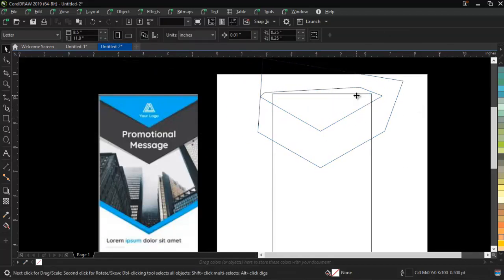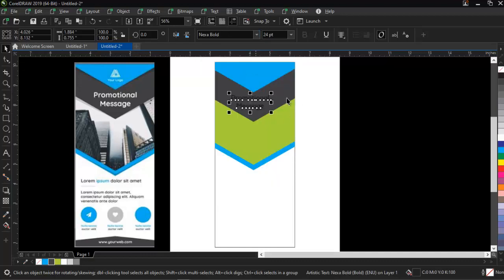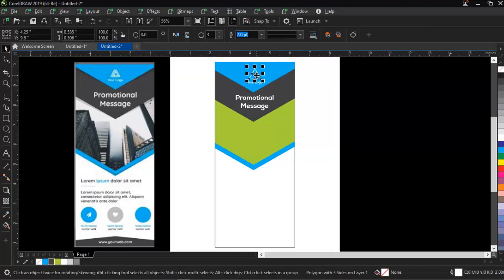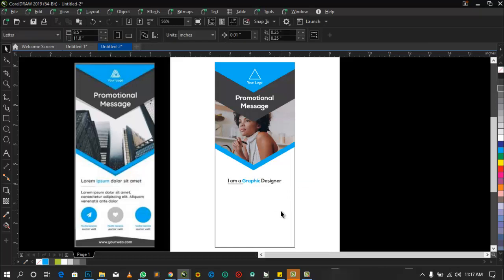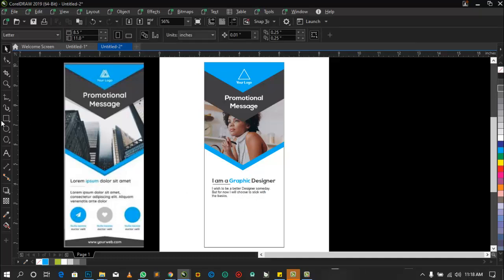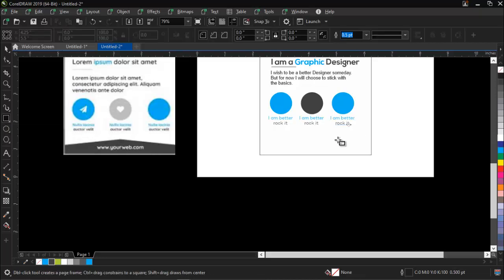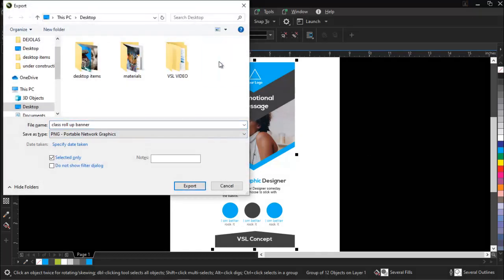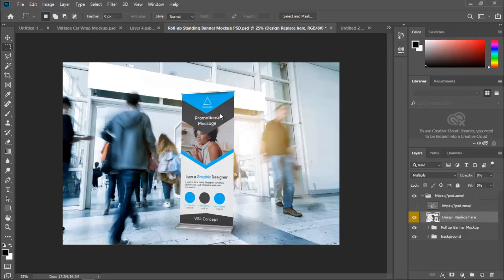Roll Up Banner Design with coral draw from scratch